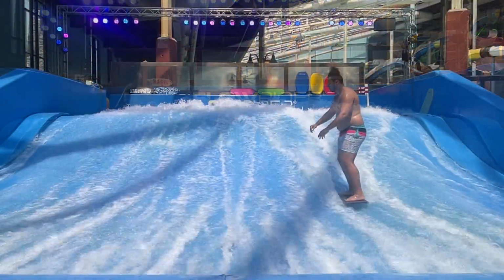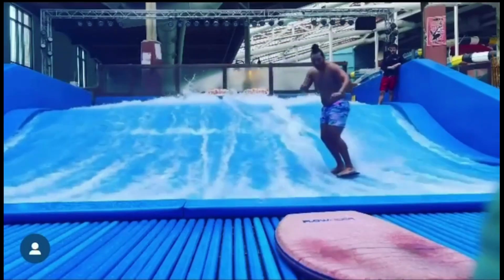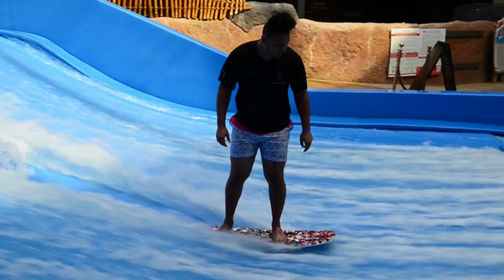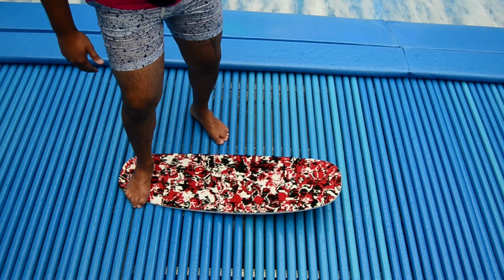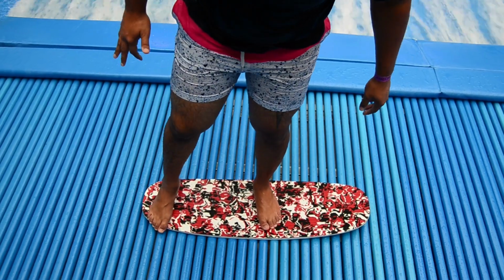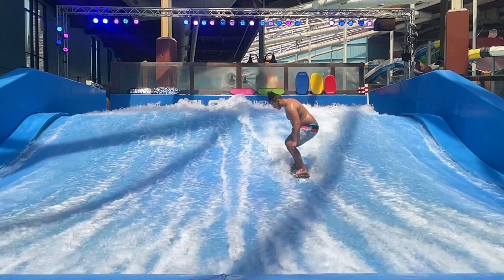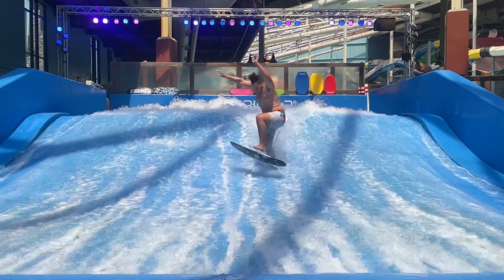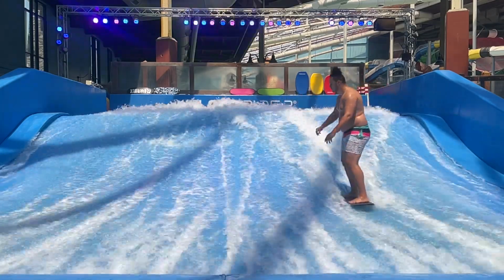How to No Grab Foot Plant on the flowrider!!!